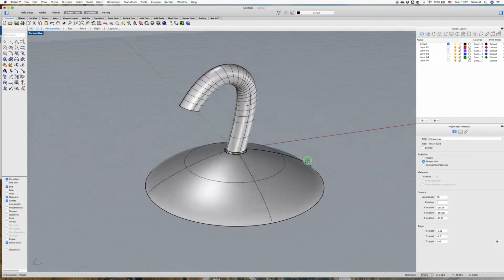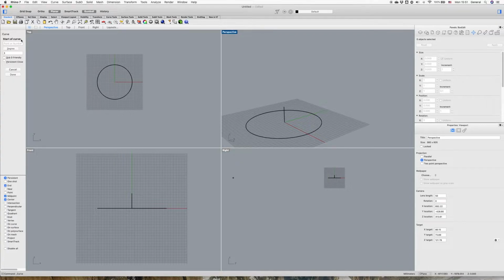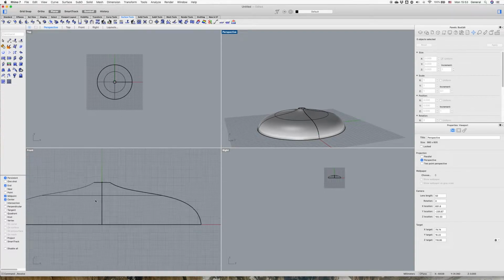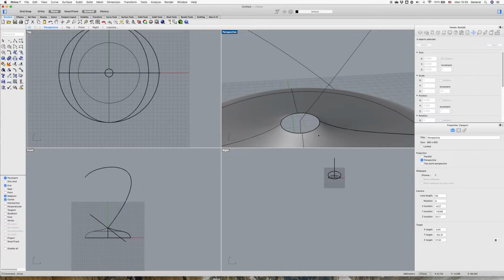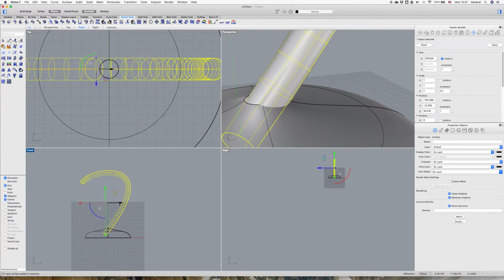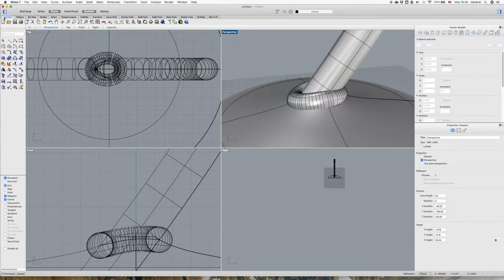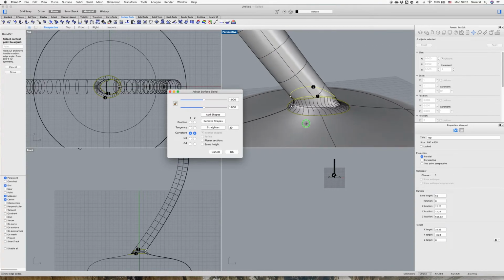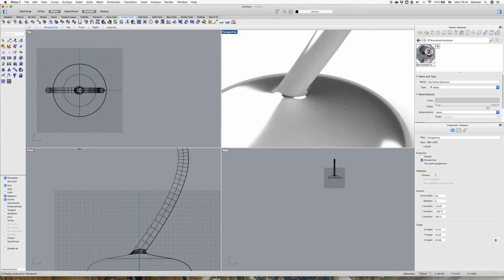Sweep Blend ALT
Rhino Sweep with rail (curves) and how to blend surfaces